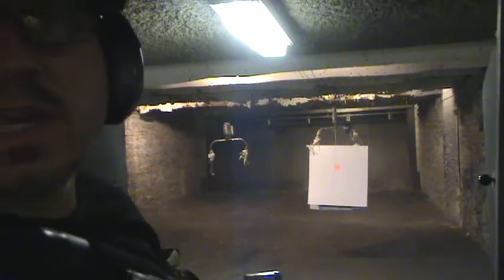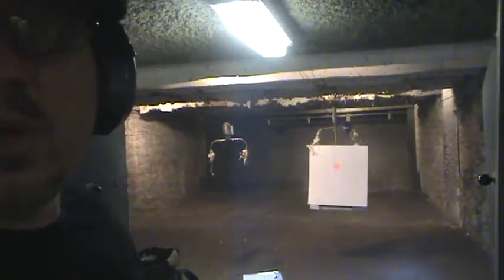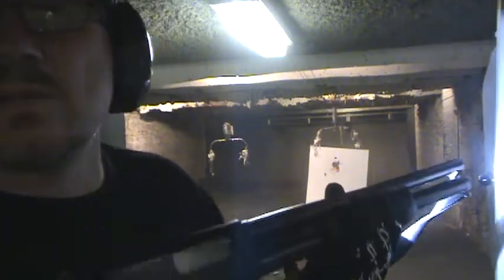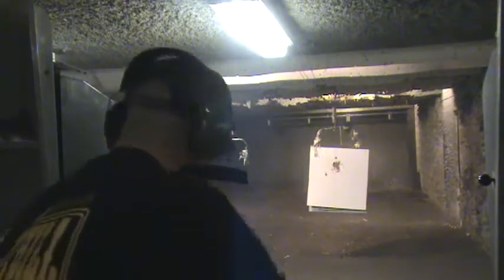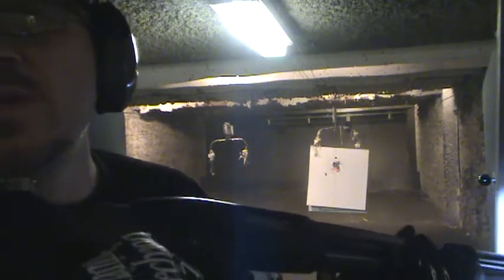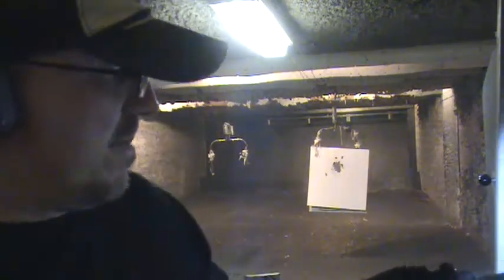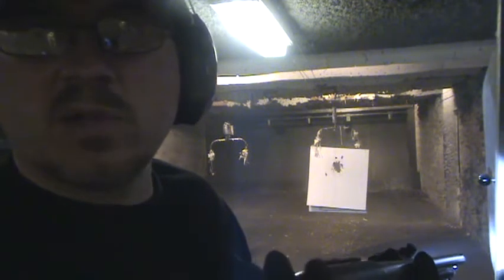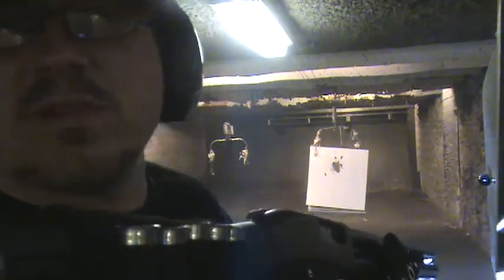mossberg 500 tactical-mods test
quick test of my mods on my 500